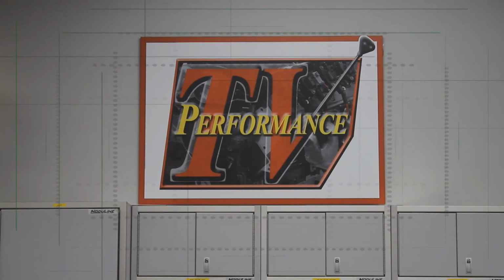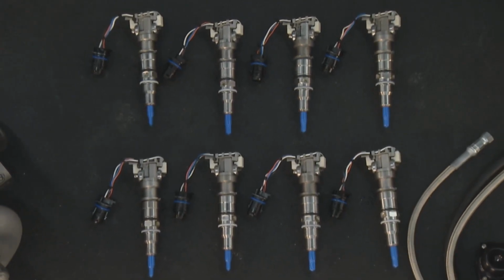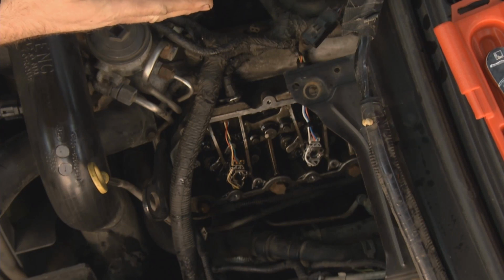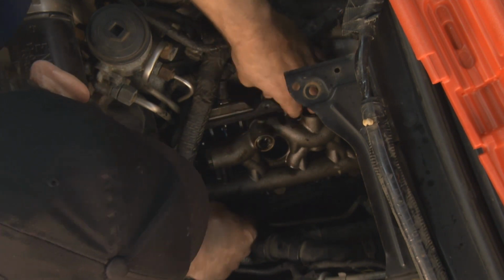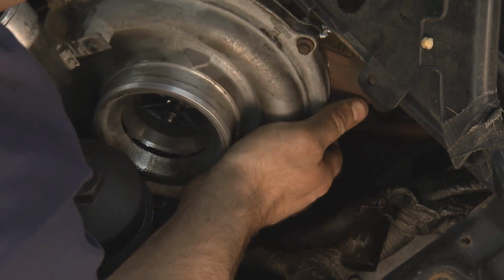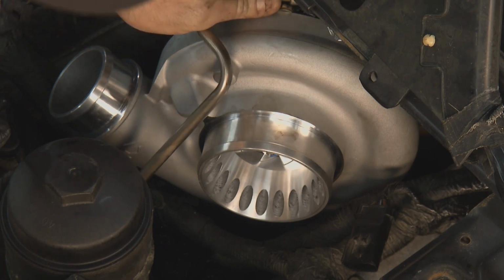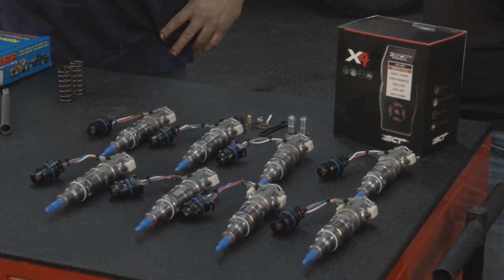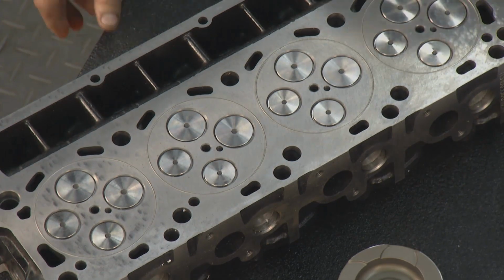Performance TV - Ep 2026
Performance TV - Episode 2026 - From injectors to turbos - Jesse from Warren Diesel tells what's up in upgrades.